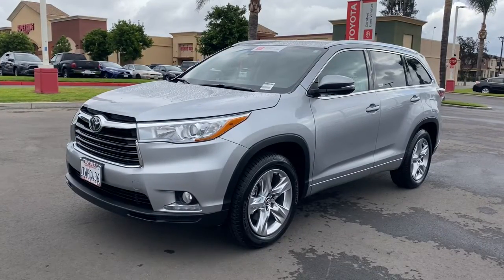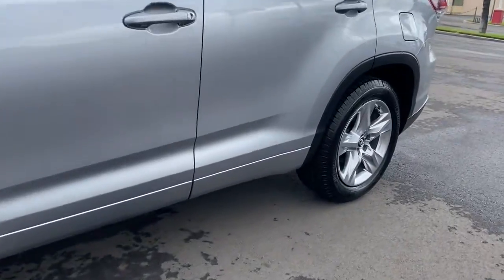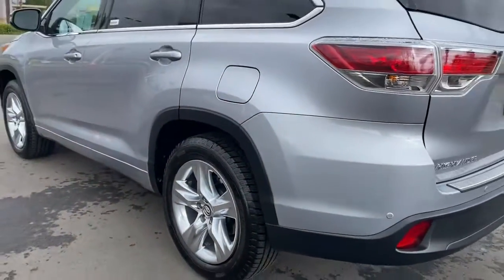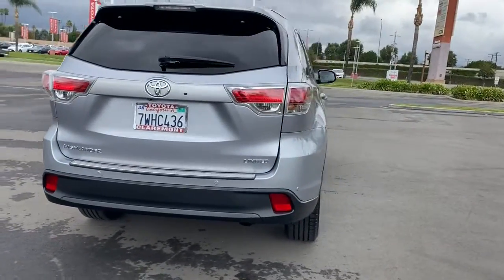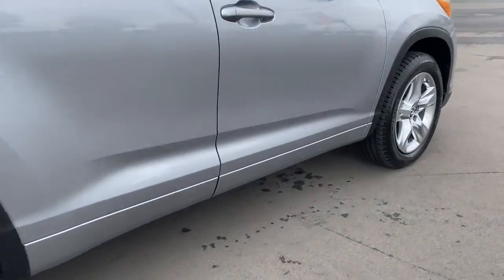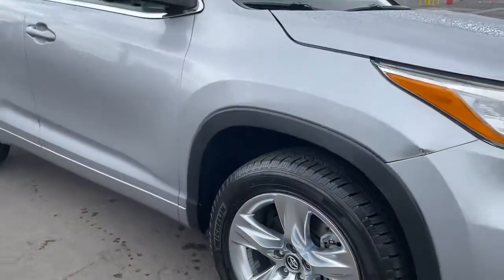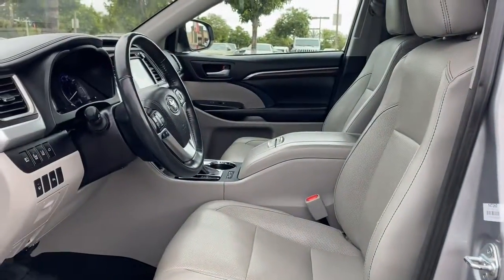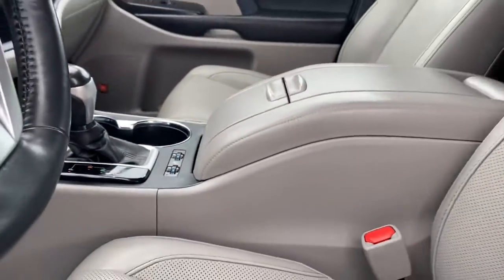2016 Toyota Highlander Claremont, Ontario, Pasadena, Anaheim, CA 218021A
Silver Used 2016 Toyota Highlander available in Claremont, California at Claremont Toyota. Servicing the Ontario, Pasadena, Anaheim, CA area.

Claremont Toyota
601 Auto Center Drive

Looks and runs great. Good tires and brakes. Engine and transmission run smooth. Damage free. Immaculate inside and out. FREE CARFAX! We have great interest rate and financing for ALL credit situations.. Silver 2016 Toyota Highlander Limited FWD 6-Speed Automatic Electronic with Overdrive 3.5L V6 DOHC Dual VVT-i 24VToyota Certified Used Vehicles Details:* Vehicle History* Transferable Warranty* 160 Point Inspection* Roadside Assistance* Limited Comprehensive Warranty: 12 Month/12000 Mile (whichever comes first) from certified purchase date. Roadside Assistance for 7 Year / 100000 Mile* Powertrain Limited Warranty: 84 Month/100000 Mile (whichever comes first) from TCUV purchase date* Warranty Deductible: $0Awards:* 2016 KBB.com 16 Best Family Cars * 2016 KBB.com Best Buy Awards Finalist